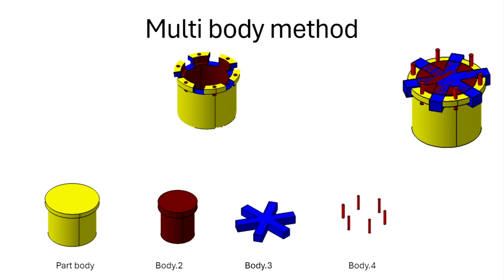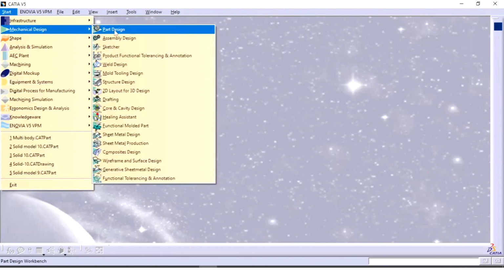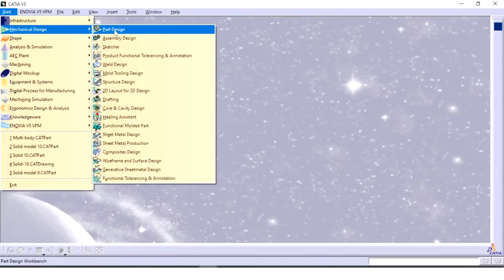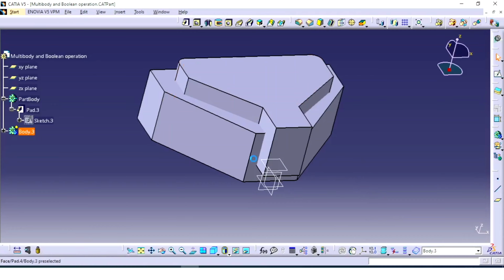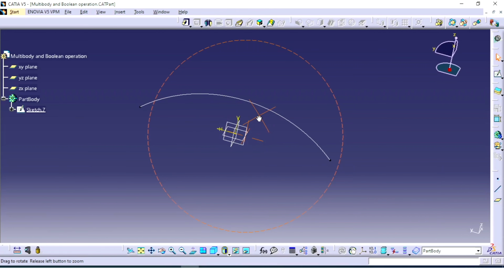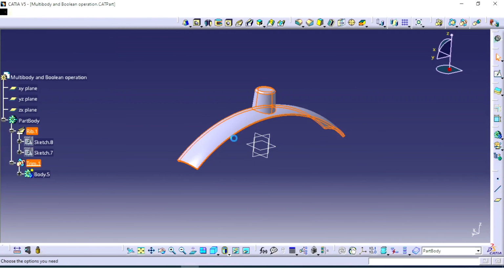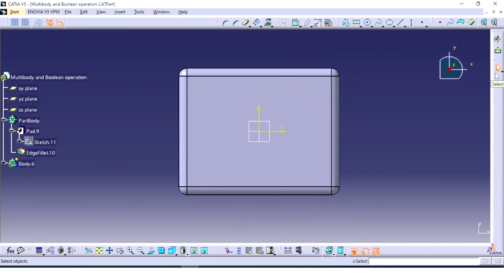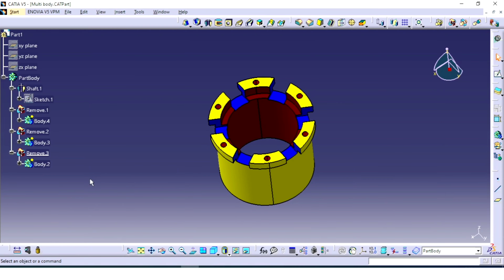CATIA V5 Multibody Method & Boolean Operations | CATIA V5 Beginner tutorial 39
Learn the Multibody Method and Boolean Operations in CATIA V5 Part Design, explained step-by-step using an industry-standard approach.
This tutorial is extremely important for mechanical engineers, CATIA beginners, and professionals working on automotive, plastic, casting, and tooling components.

In this video, you’ll understand how and why multibody modeling is used in real-world CATIA projects, along with Add, Remove, Assemble, and Intersect Boolean operations.

👉 This is a must-watch CATIA V5 tutorial if you want to improve your design intent, model clarity, and professional CAD skills.

⏱️ Time Stamps:

00:00 – Channel introduction
00:12 –Introduction to Multibody Method in CATIA V5
01:05 – What is Multibody Modeling?
01:57 – Creating Multiple Bodies in Part Design
09:15 – Introduction to Boolean Operations
09:50 – Boolean ADD Operation (Merge Bodies)
14:30 – Boolean REMOVE Operation (Cut Geometry)
22:25 – Boolean INTERSECT Operation
26:00 – Boolean UNION TRIM Operation
33:50 – Boolean Operation REMOVING LUMP
40:00 – Boolean ASSEMBLE Operation
45:30 – Boolean operation Use case
46:30 –Tree Structure & Best Modeling Practices
48:10 – Industrial Applications of Multibody Method

📌 Watch till the end to fully understand industrial CATIA modeling techniques.